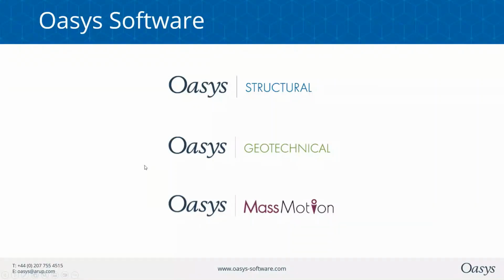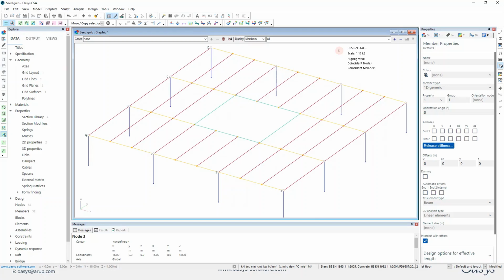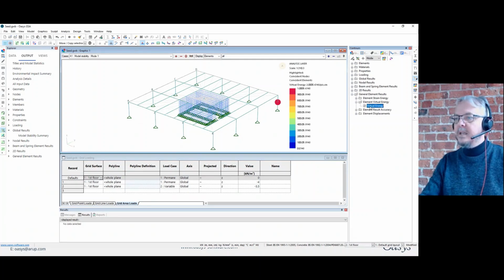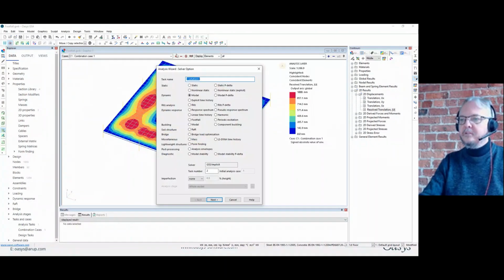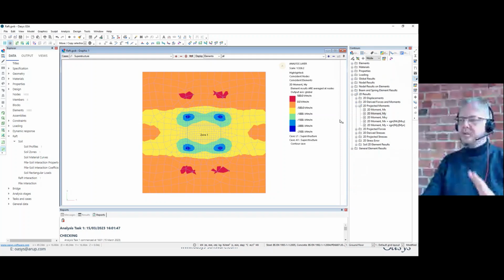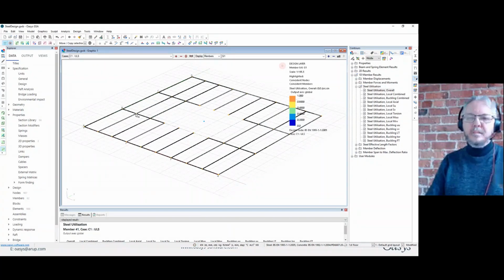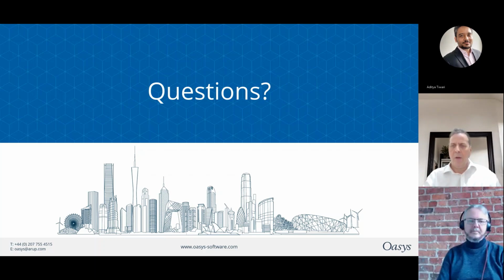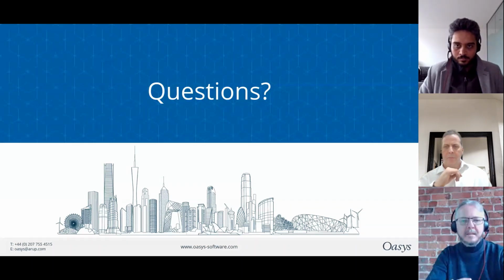Comprehensive Analysis and Design All in One Place with Oasys GSA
Find out how you can use the Oasys GSA suite to efficiently analyse and design a range of structures, ranging from simple to complex using both the Grasshopper plugin and GSA interface in this webinar.

We explore digital workflows with specific reference to the integration of GSA and Grasshopper. With GSA, modelling is seamless, it is fast and flexible to cater for all your design needs. Whether you’re a first-time user or have used GSA for several years, this webinar shows you how to use it to its ultimate potential for a range of projects.